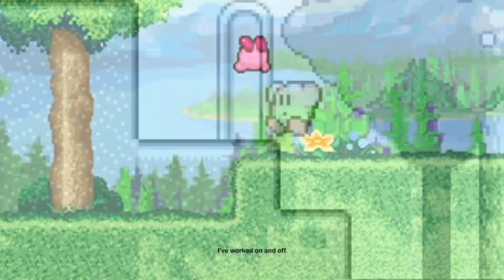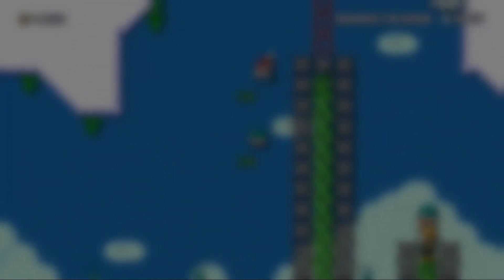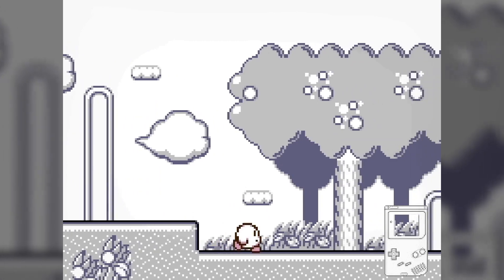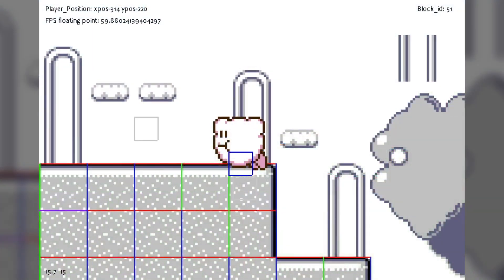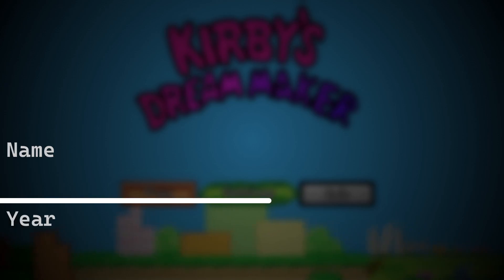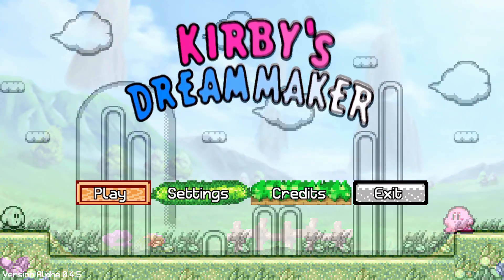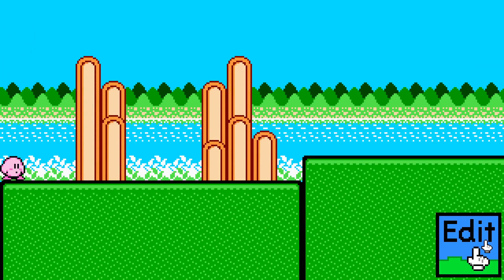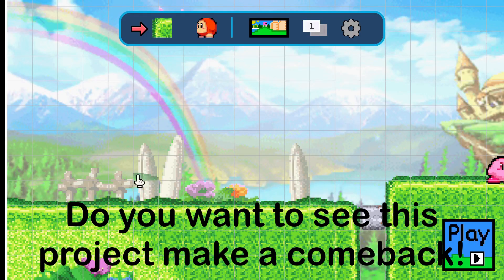How I Made Kirby Maker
You read the title correctly!

In this video I go through the story of one of my first programming projects and how it turned into something amazing.